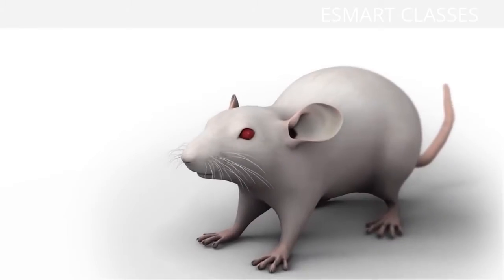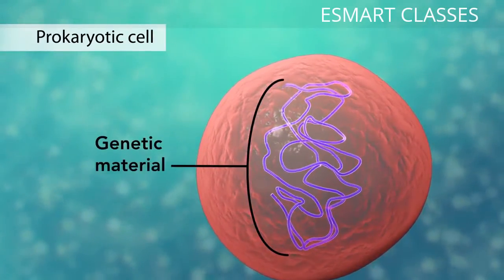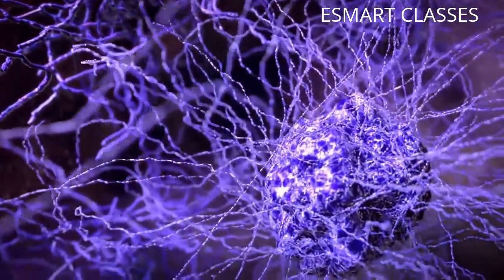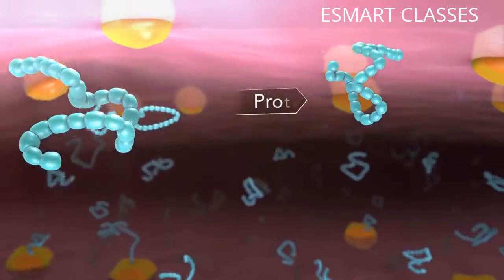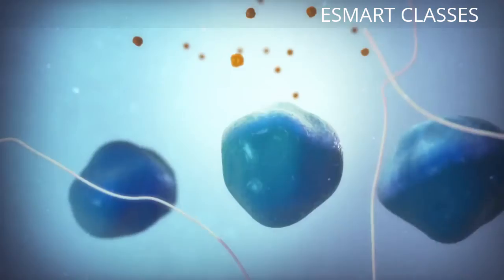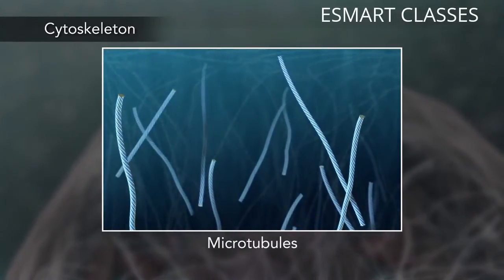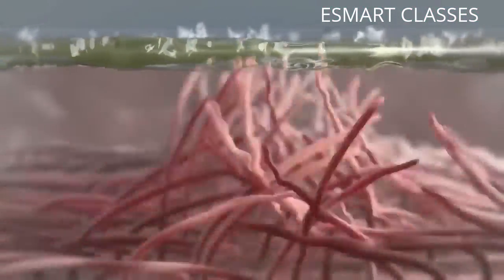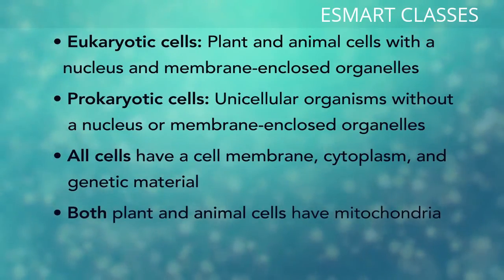CELL STRUCTURE // BIOLOGY FOR ALL CLASS // ESMART CLASSES